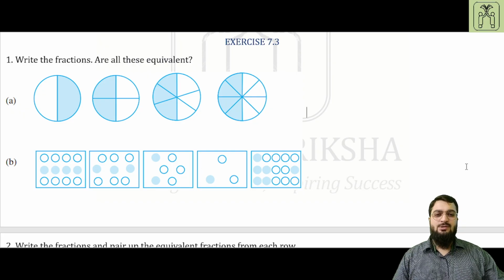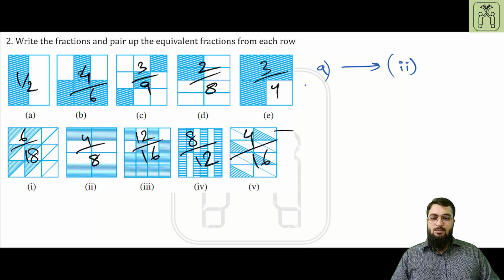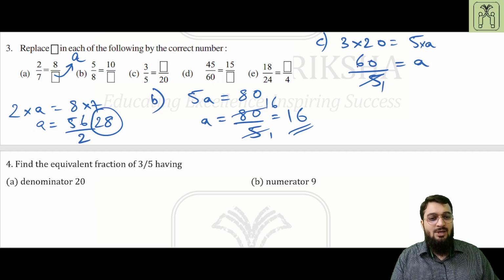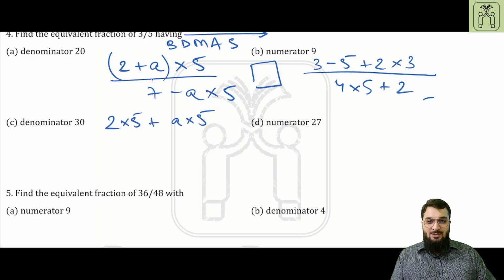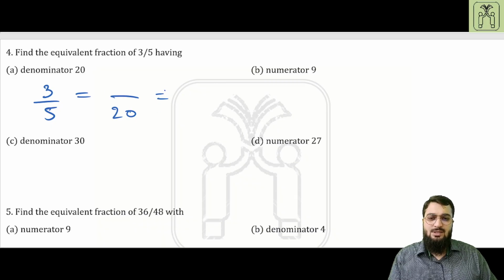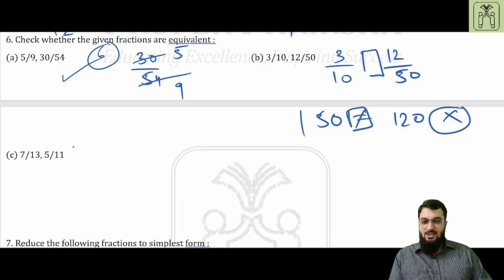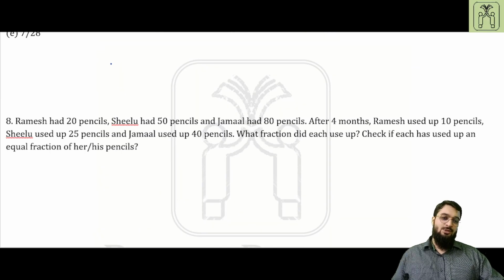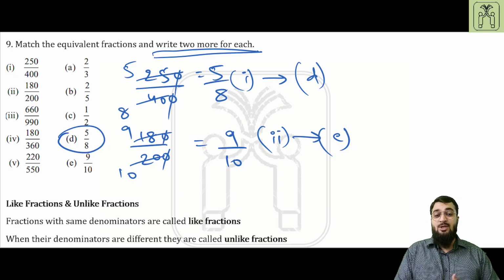7.9 Exercise 7.3 Complete & Fully Solved | Class 6 Math Chapter 7 | @ProperPariksha | Arslan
This video deals with the following 👇
1. Exercise 7.3 Complete & Fully Solved